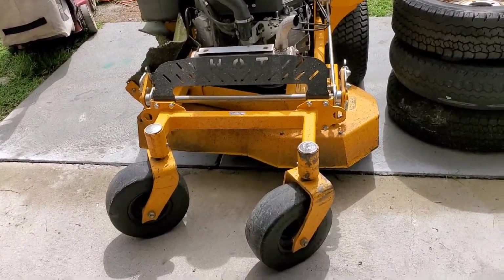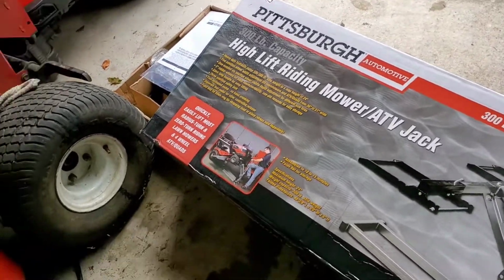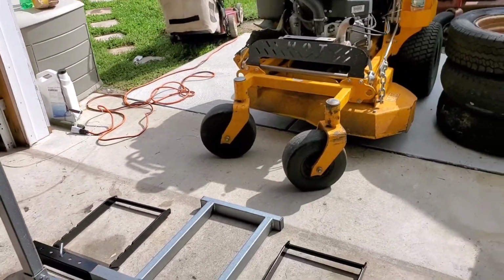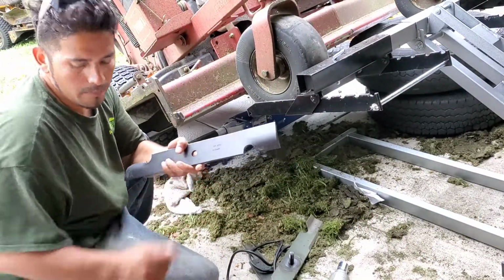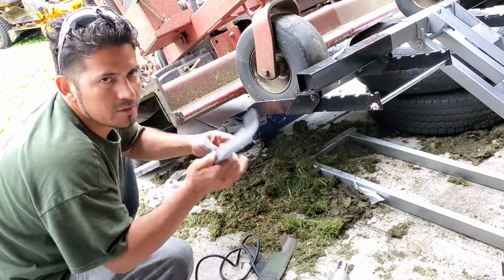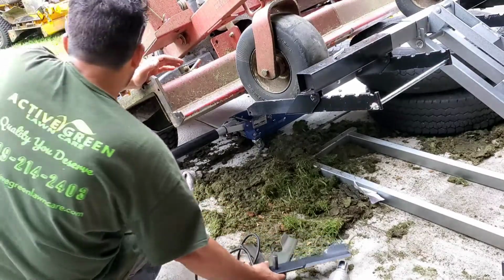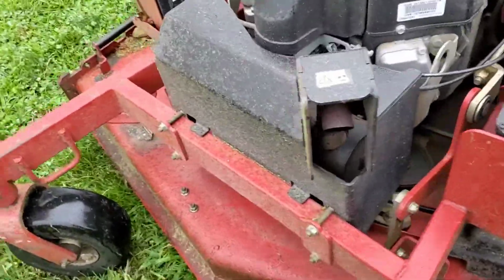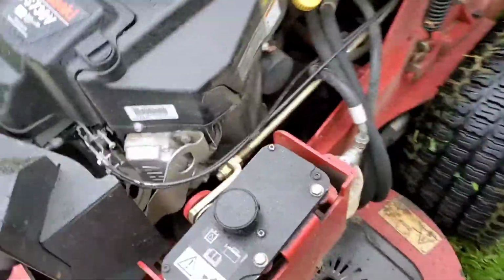How to replace / toro grandstand blades & wright stander mowers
Change blades in two mowers super easy with good tools